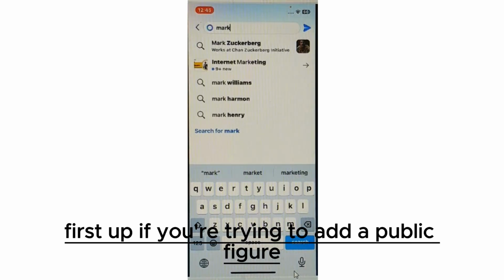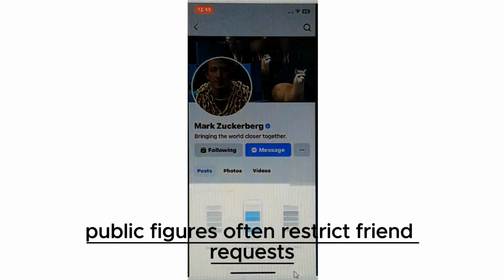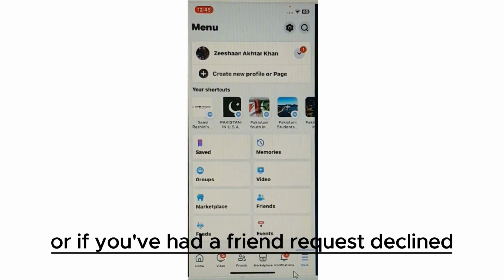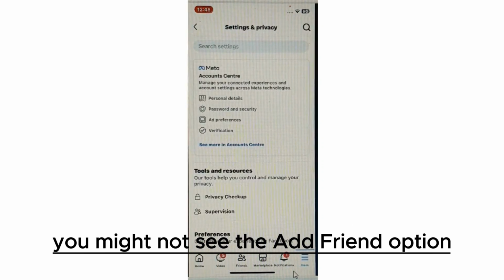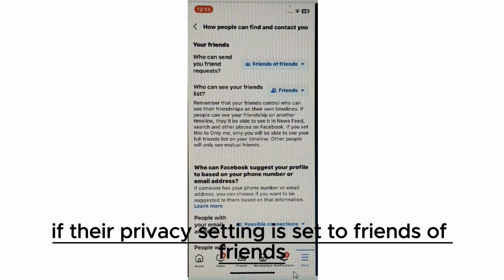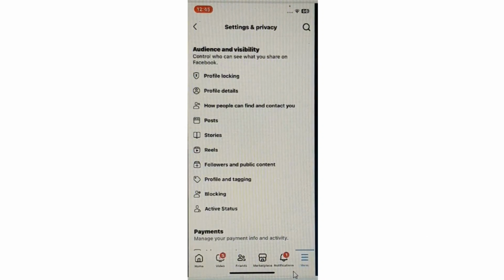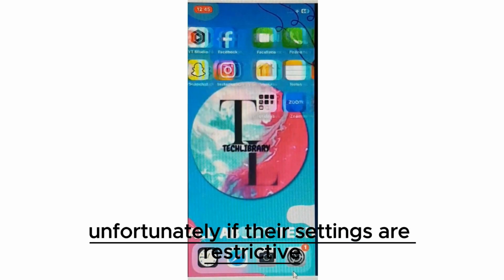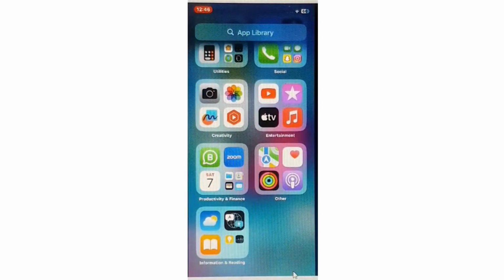How to Fix Add Friend Not Showing on Facebook| Tech Library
Struggling with the "Add Friend" button not appearing on Facebook? In this video, we'll walk you through easy and effective solutions to resolve this common issue. Whether it’s a glitch, privacy setting, or another problem, we've got you covered!

Timestamps:

0:00 - Introduction
0:25 - Check Privacy Settings
0:45 - Review Pending Friend Requests
1:20 - Conclusion

how to fix add friend not showing on facebook
add friend not showing on facebook
add friend not an option on facebook
fix add friend in facebook
facebook friend request problem
facebook add friend option missing
how to fix add friend button not showing in facebook account
how to fix add friend not showing on facebook 2021
facebook add friend not showing
how to fix add friend in facebook account
how to get add friend button in facebook account

with any questions or topics, you'd like us to cover next!